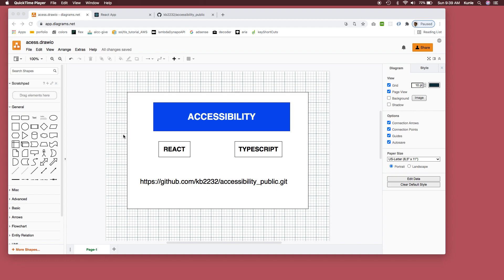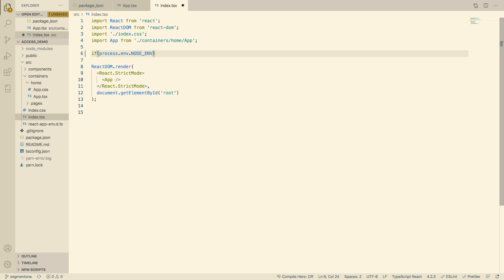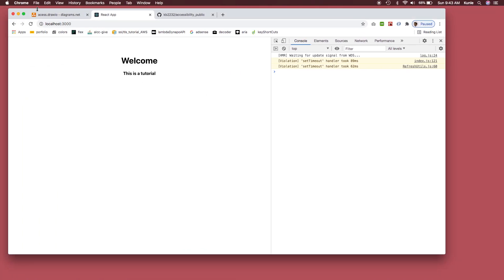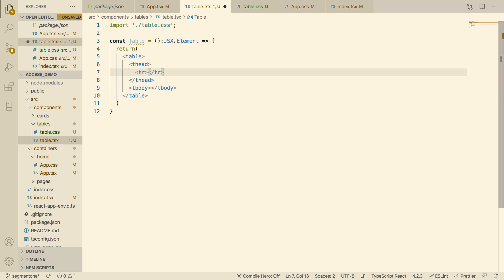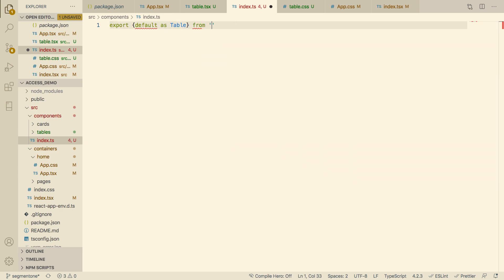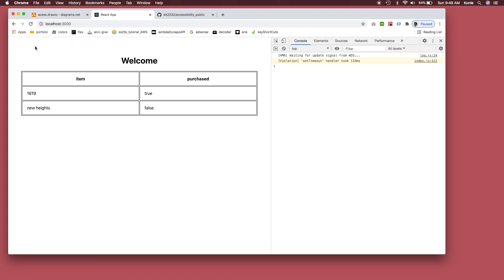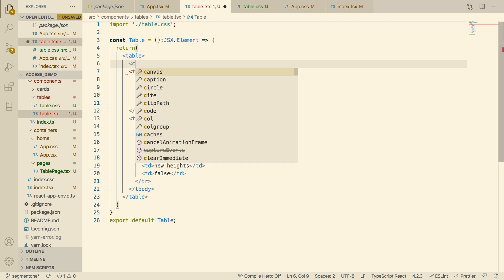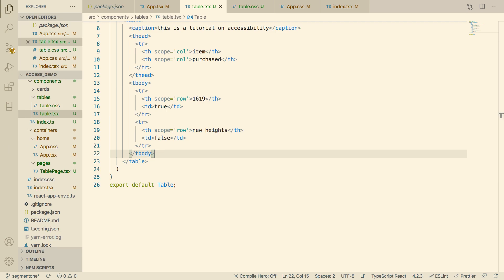ACCESSIBILITY - REACT, TYPSCRIPT - VOICEOVER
This video focuses on how to set up your environment during development to check if your code is accessibly. It creates a table and show you how to make it accessibly